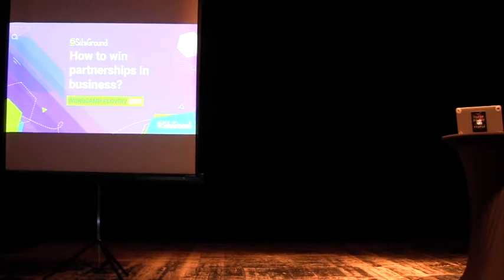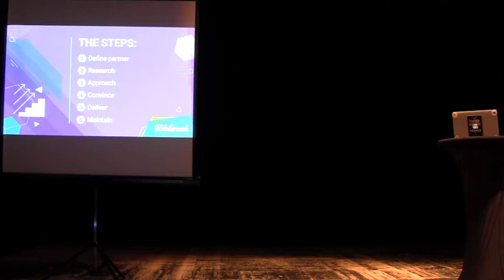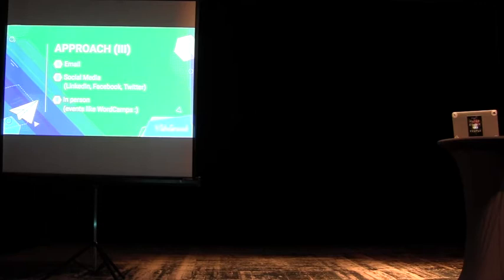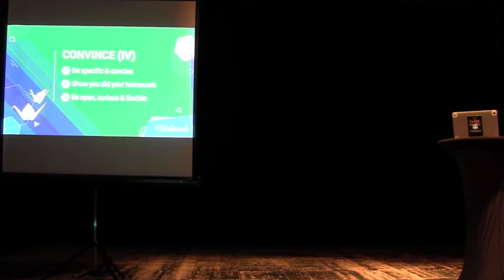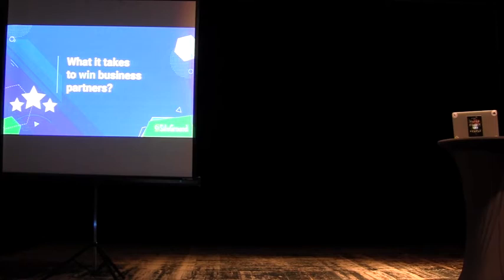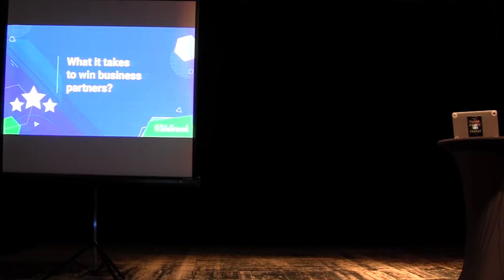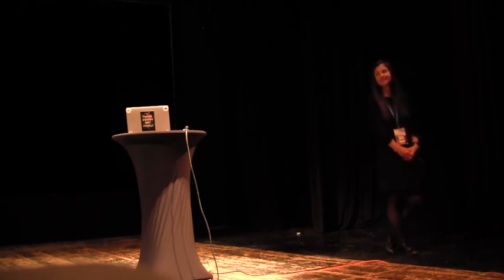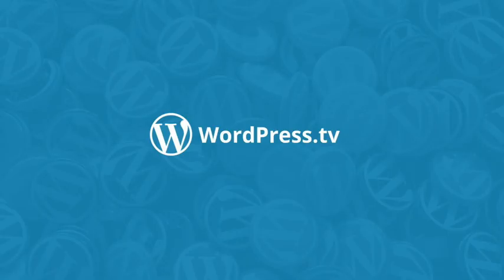Katerina Angelova: How to Build a Successful and Meaningful Partnership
The WordPress community is built on human relationships. In the context of business, nothing that lasts was ever built by a single person. In the same way people connect with other people and develop networks, small companies can interact with larger organisations in a strategic way to build strong mutually beneficial partnerships. Creating these relations requires time, effort and understanding. However a lot of people struggle when it comes to contacting, developing and creating a connection with other entrepreneurs or large companies. Thankfully, there are steps you can follow to approach a potential partner and write enticing emails and proposals that will immediately get their attention and bring you the desired results. As a Partnerships Manager at SiteGround, I develop relations like these and I will share practical tips and guidelines to help you express the benefits of a mutual partnership and expand them into a successful collaboration.